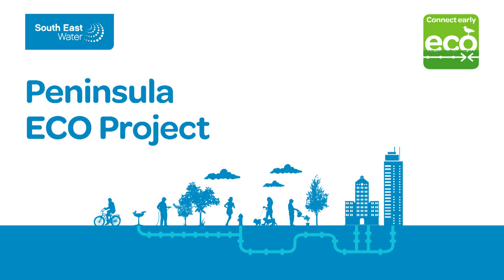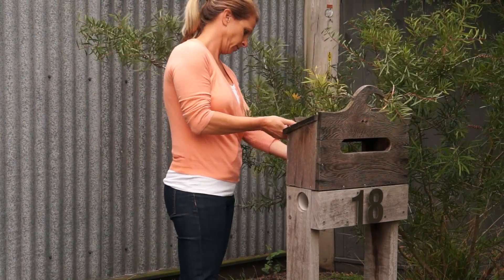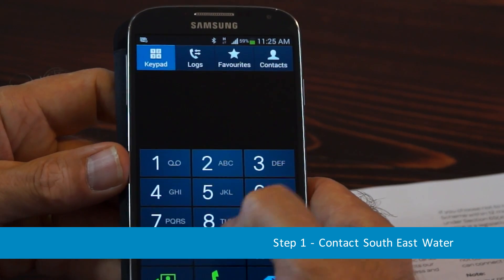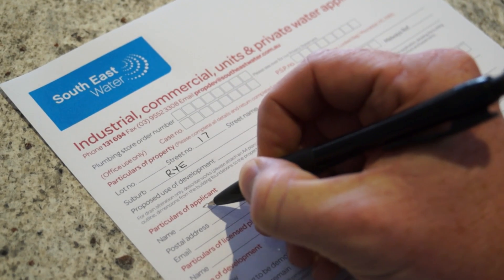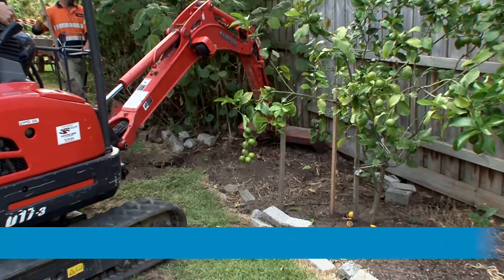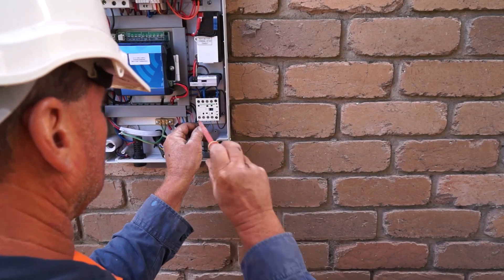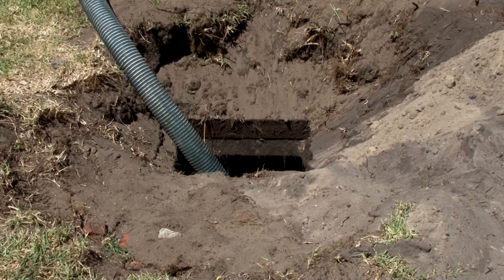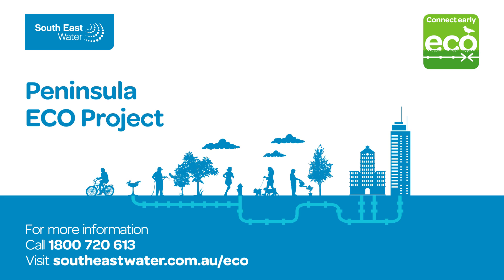Pressure Sewer – Making the Connection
See how your property is connected to pressure sewer in five easy steps.